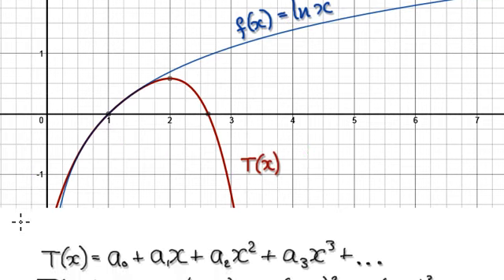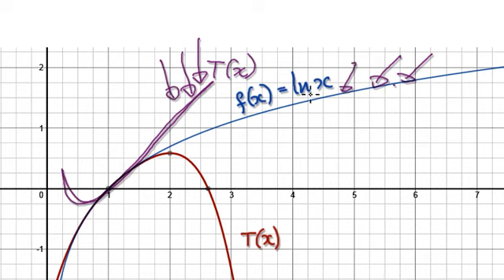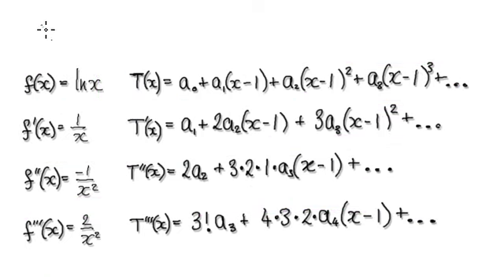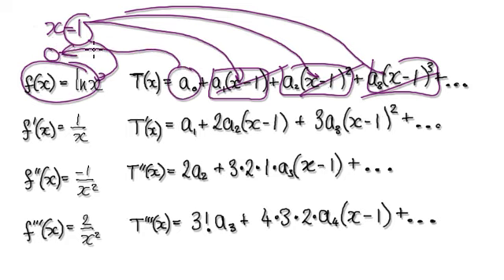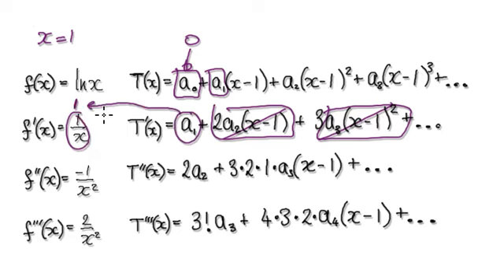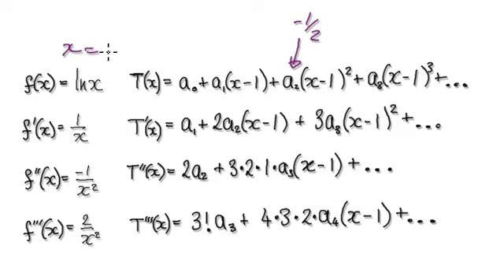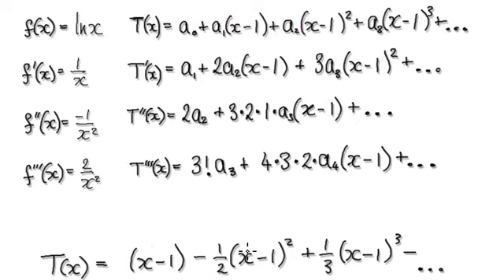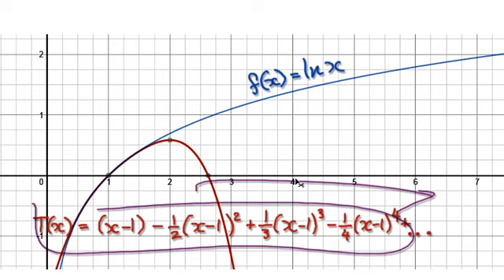Video 2752 - Taylor Series lnx - Practice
Taylor Series ln(x)
Taylor Series lnx